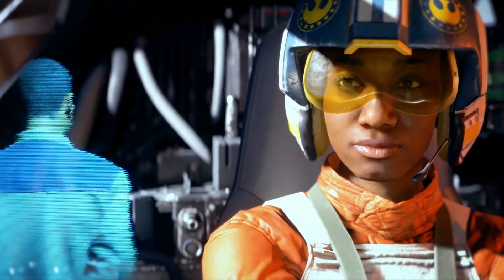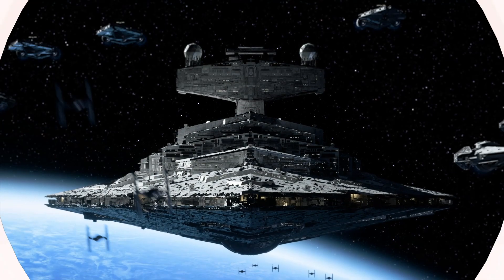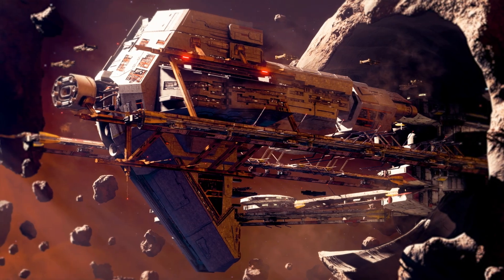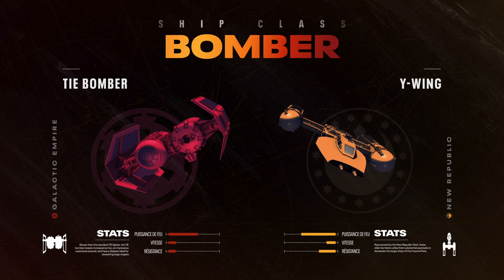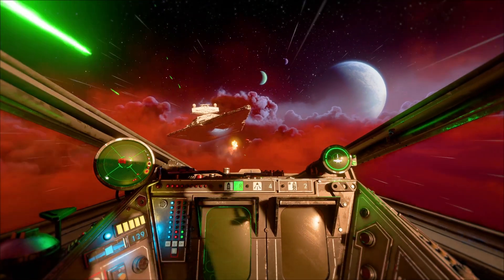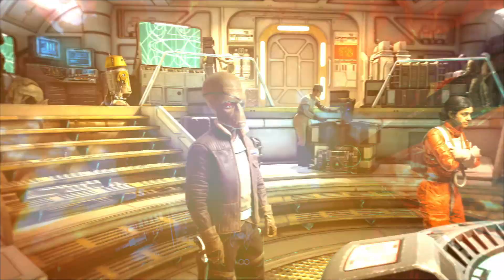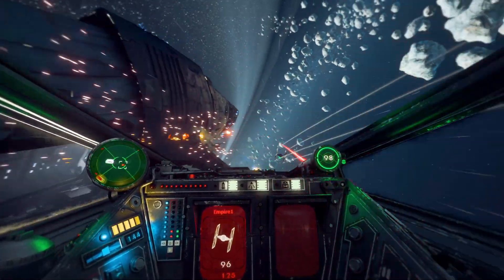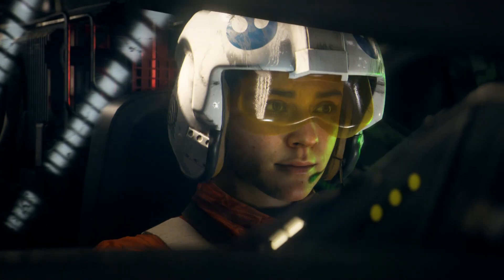Star Wars: Squadrons – Official Gameplay Trailer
The second Death Star is gone, but starfighter pilots unite on both sides of the Galactic Civil War as it rages on in STAR WARS™: Squadrons

Fight alongside your squadron to tip the scales in monumental fleet battles and compete in intense 5 vs. 5 dogfights. Get into the cockpit and triumph as a team by completing tactical objectives across known and never-before-seen battlefields, including the gas giant of Yavin Prime and the shattered moon of Galitan.

Customize the loadouts of starfighters such as the X-wing and TIE fighter and divert power between their weapons, shields, and engines as you roar into the fray. Immerse yourself in strategic multiplayer space battles and a thrilling STAR WARS™ single-player story, seen from alternating perspectives between the New Republic and the Empire.

Master the art of starfighter combat in the authentic piloting experience STAR WARS™: Squadrons. Available October 2, 2020 on Xbox One.

About STAR WARS™: Squadrons:

ALL WINGS REPORT IN – Plan skirmishes with your squadron in the briefing room before taking off to the evolving battlefields across the galaxy. Compete in intense 5 vs. 5 multiplayer dogfights or unite with your squadron to tip the scales in monumental fleet battles. Together, you’re the galaxy’s finest.
MASTER LEGENDARY STARFIGHTERS – Take control of different classes of starfighters from both the New Republic and Imperial fleets – including the agile A-wing and the devastating TIE bomber. Modify your ship, divert the power between its systems, and destroy your opponents in strategic space dogfights.
GET IN THE COCKPIT – The cockpit is your home. Use its dashboards to your advantage and – with just a thin hull of metal and glass between you and the perils of space – feel the intensity of combat from a first-person perspective. Take off in thrilling multiplayer modes and a unique single-player Star Wars story, which covers a key campaign near the conclusion of the Galactic Civil War.

THE MISSION IS CLEAR – Star Wars: Squadrons is a fully self-contained experience from day one, where you earn rewards through play. Climb the ranks and unlock new components like weapons, hulls, engines, shields, and cosmetic items in a clear path for progression that keeps gameplay fresh and engaging.